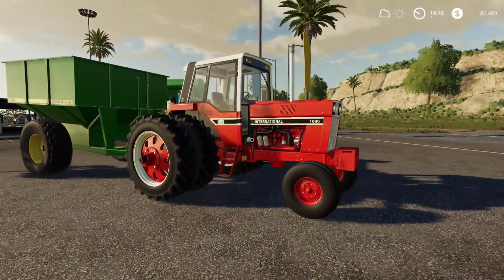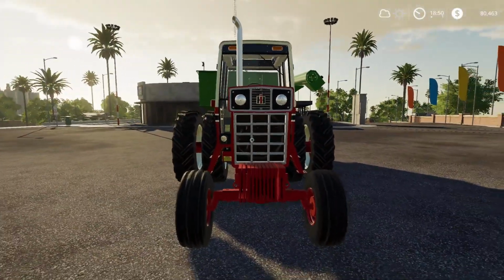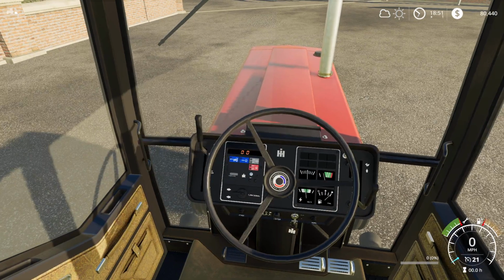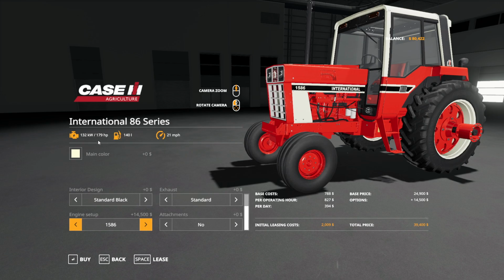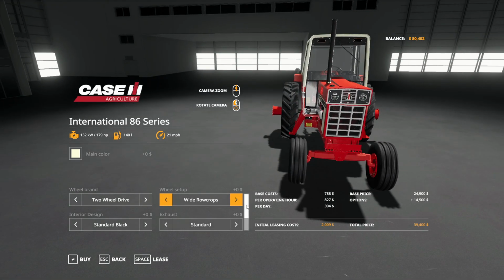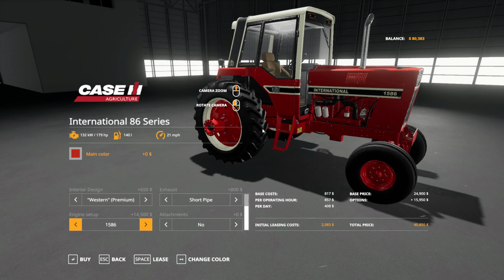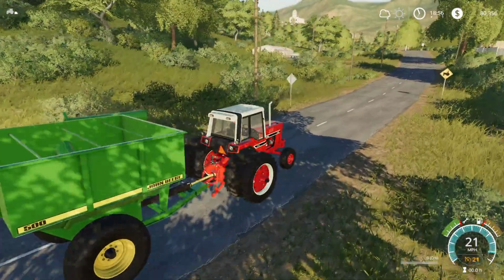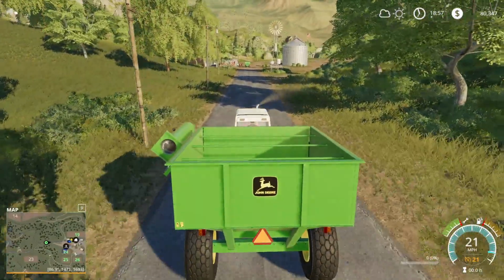IH 86 Series Mod Review!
Today we take a look at the new 86 series tractors mod that's available on console as well as pc! This is one very quality mod that I think a lot of you are going to enjoy using on your farm!